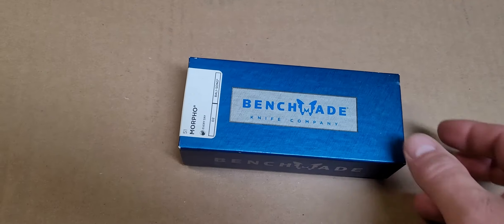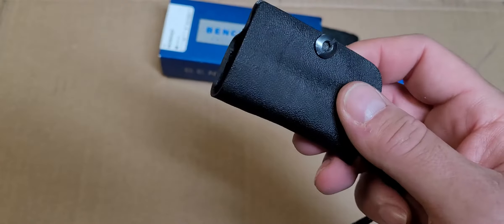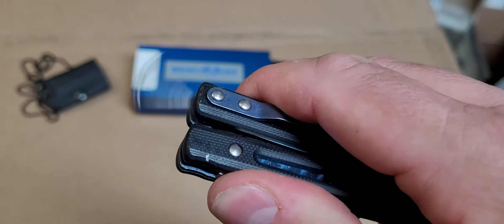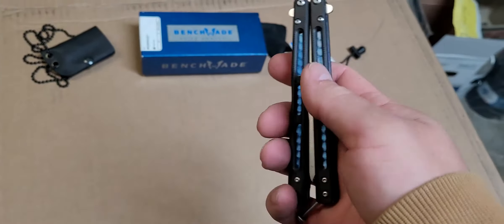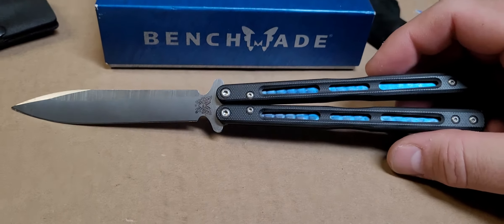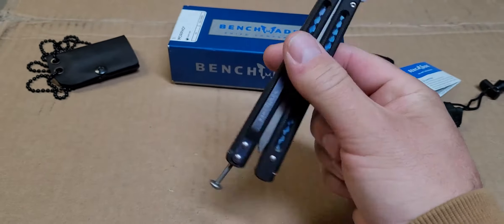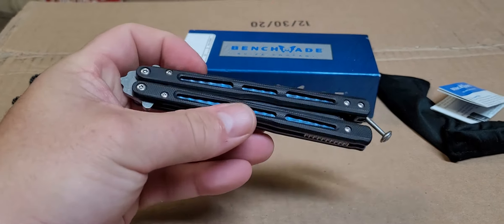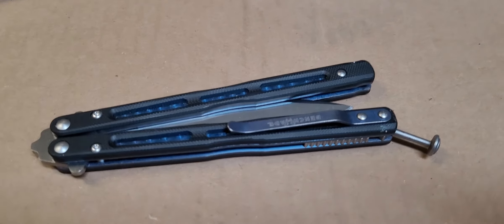6 months with the Benchmade 51 Morpho